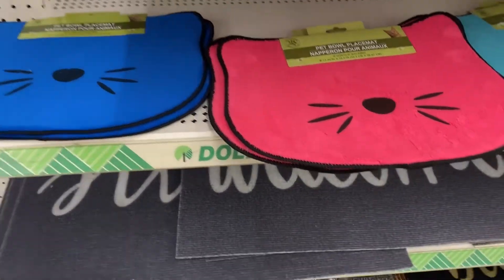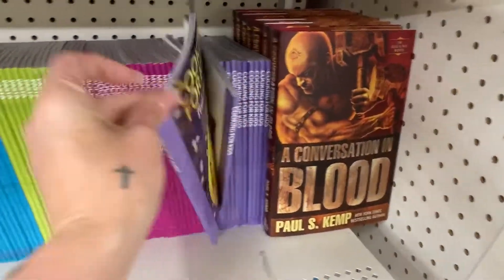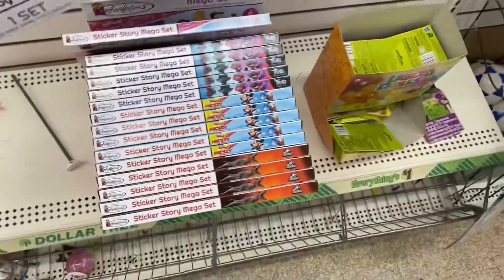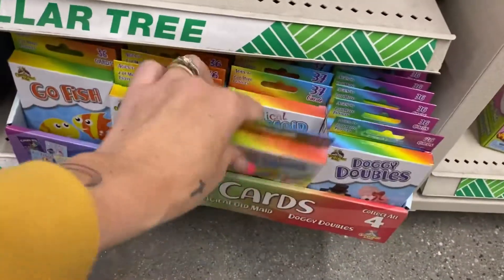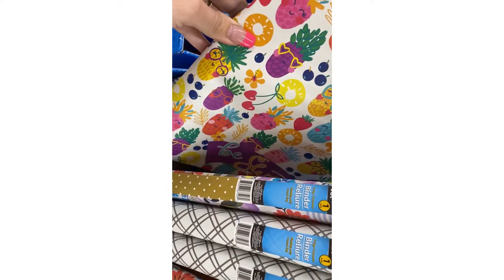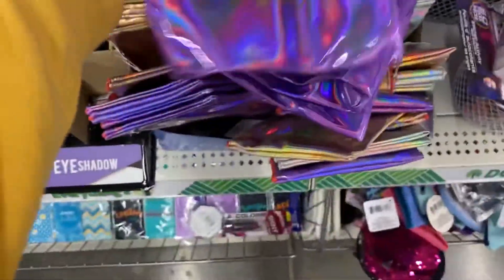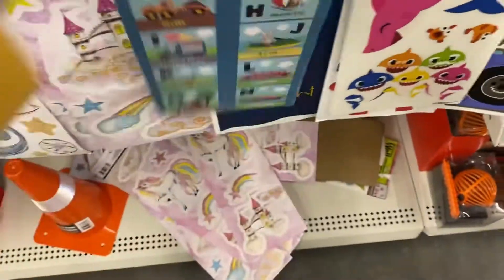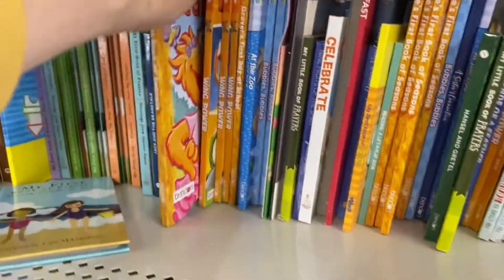Dollar Tree Shopping Sounds and all the Cute Finds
Sorry for the sound! Ugh
But so many cute things I didn’t want to not post.